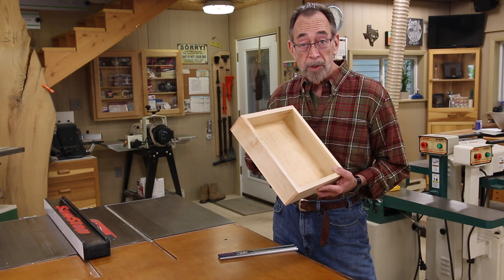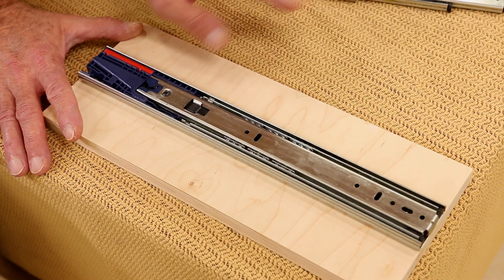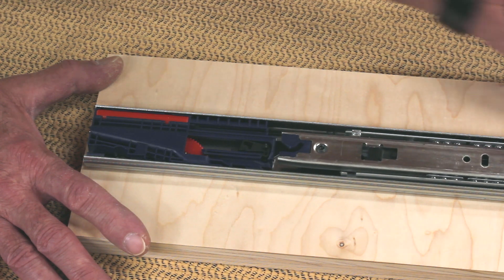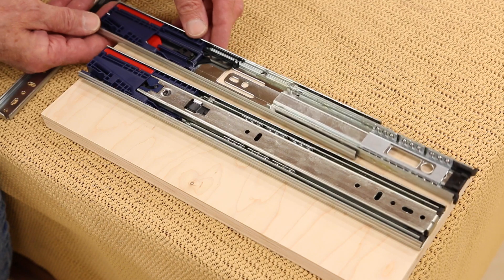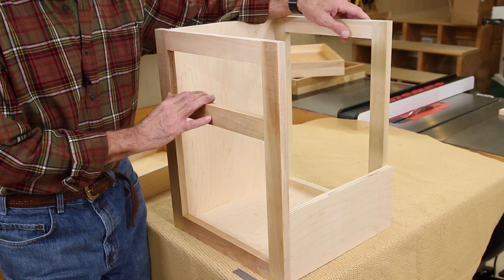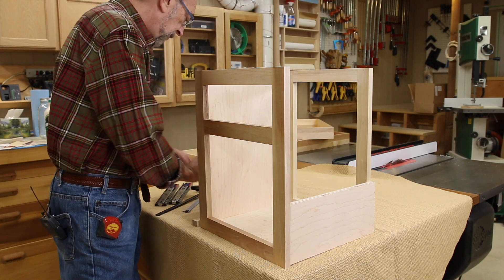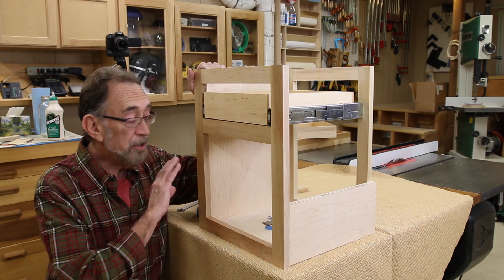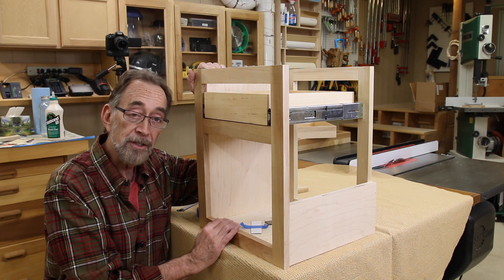The Down to Earth Woodworker - How To Install Drawer Slides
This is a continuation of Steve's Quick Cabinet Drawers project.

In this video we look at drawer slides, dissect one to see how it works, and provide some tips and tricks to get them installed correctly. With these tips it is easy to get that perfectly smooth gliding drawer action everyone loves.